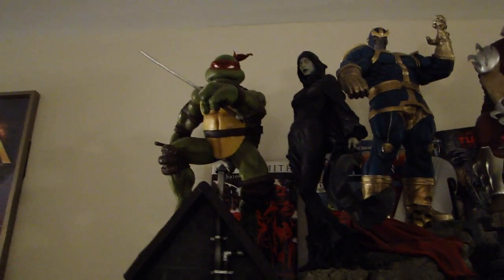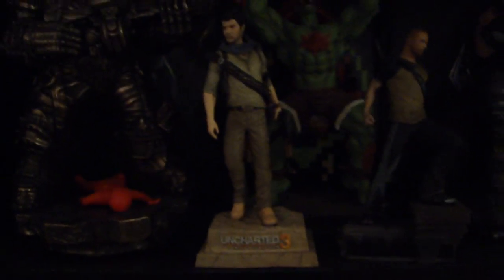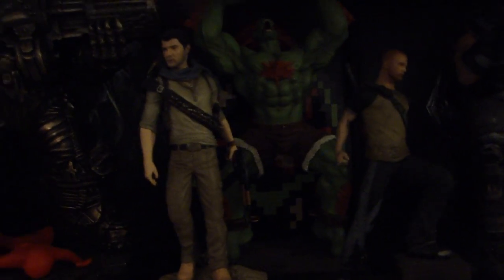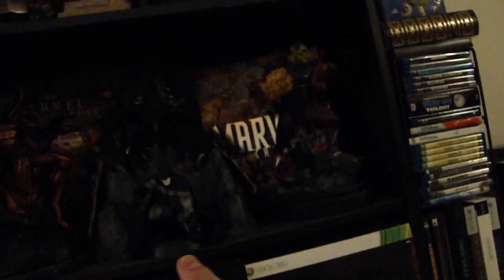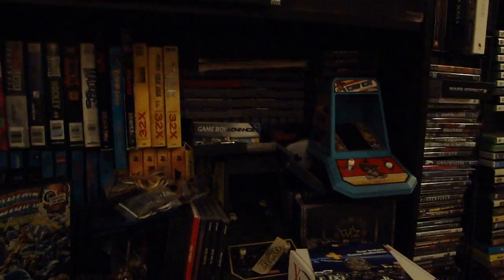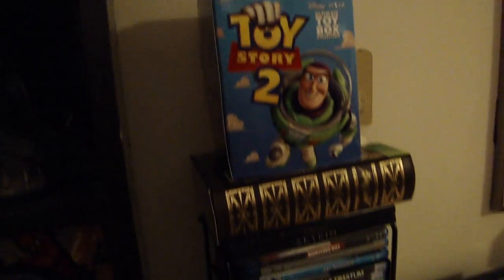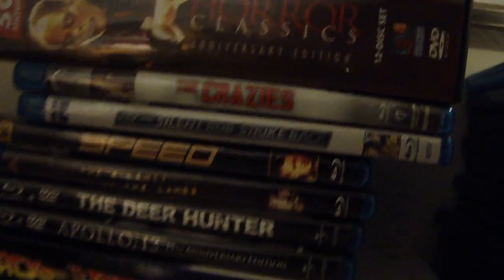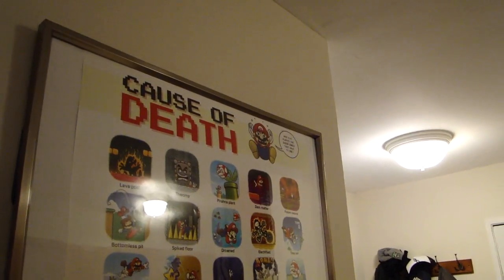DSP's Condo Tour 2012 pt10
Per viewer/fan request, DSP tours his condo for the annual go-around. Lots has changed since last year, and he goes all-out, opening the fridge, cabinets, closet, bathroom and more!

Like my Facebook Fan Page